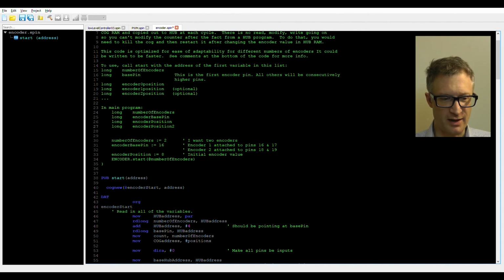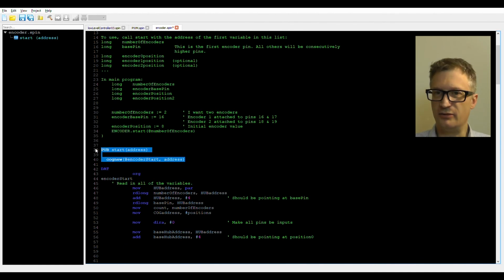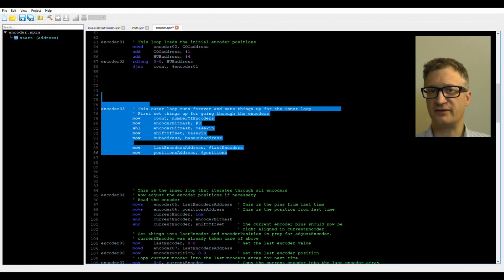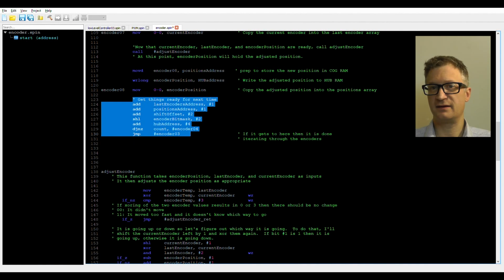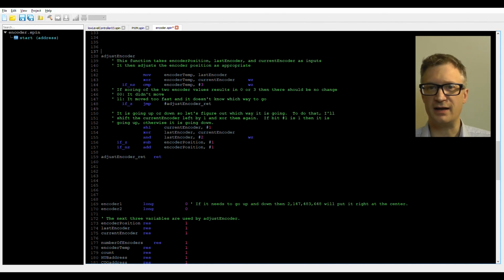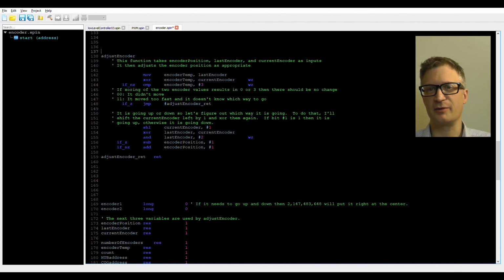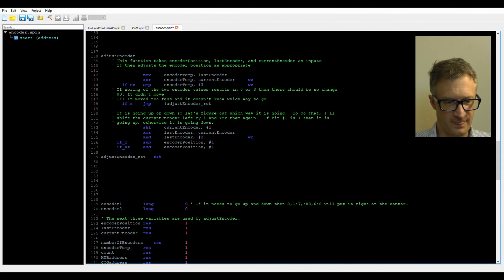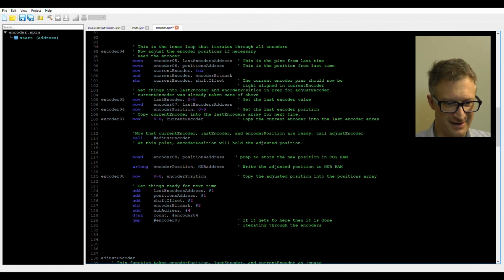Open Source Mapping Robot - MCU Quadrature Decoder Software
This video is part of a series of videos about an open source mapping robot that I am working on.
In this video, I discuss the software running on one of the MCU's cores that keeps track of the two quadrature encoders that are attached to the motors.